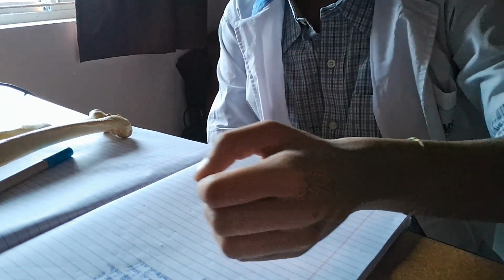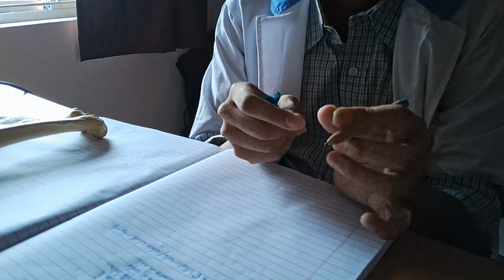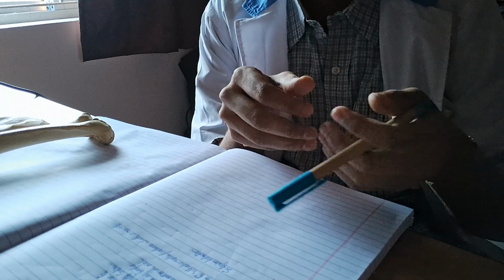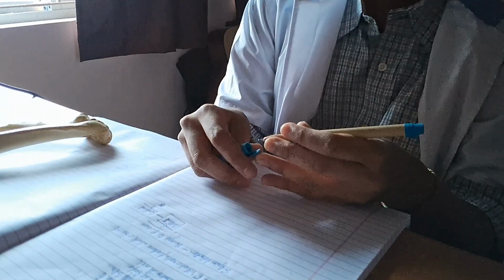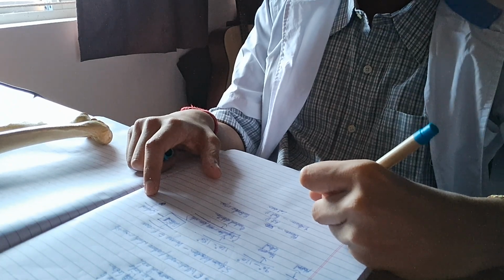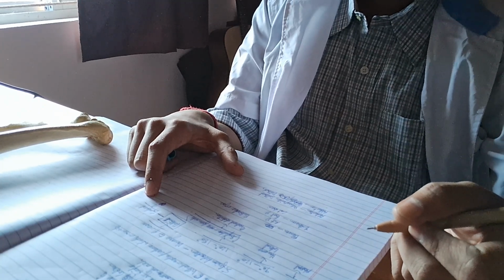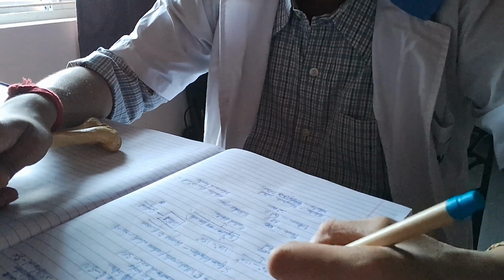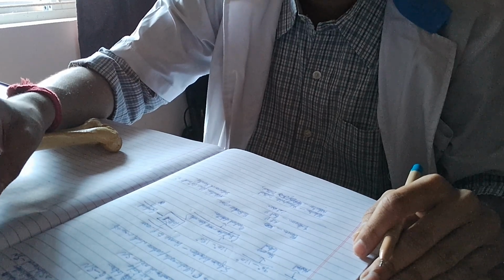Humerus and Shoulder joint- Detailed Anatomy